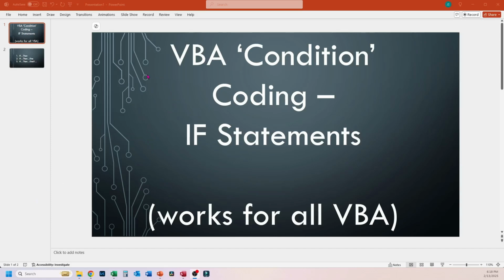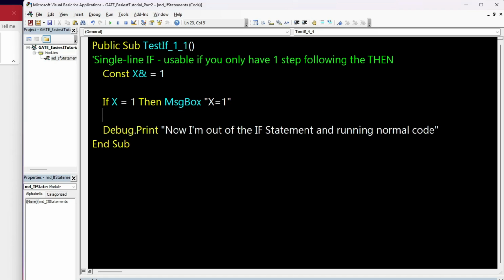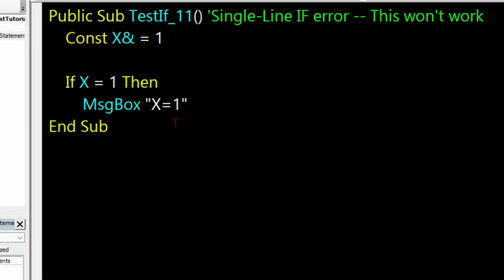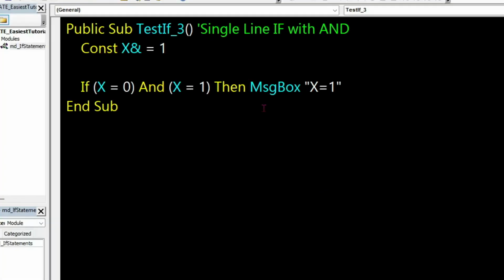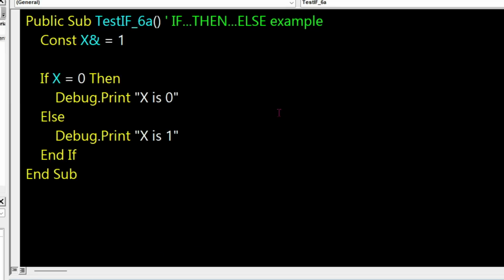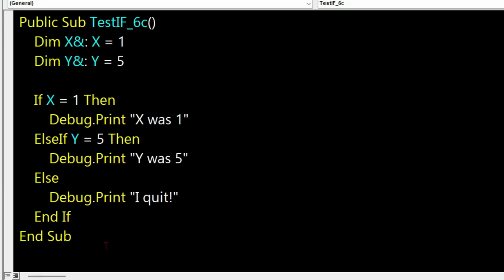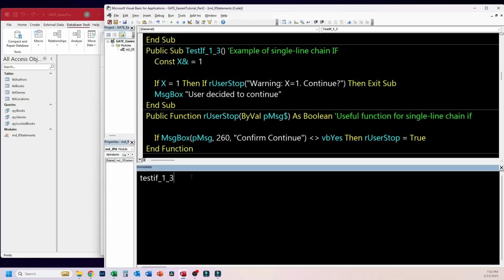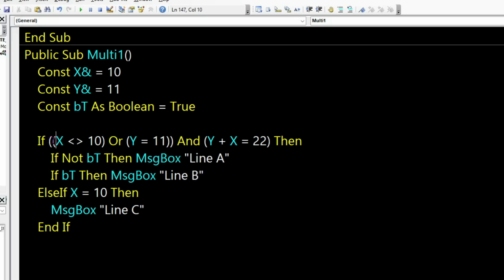Beginner Excel VBA tutorial / Access VBA Tutorial - Learn how to write simple code - Part 2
This is the second video in our Beginner VBA tutorial - In this video we learn about multiple types of IF statements to analyze coding conditions, including a couple of tricks!